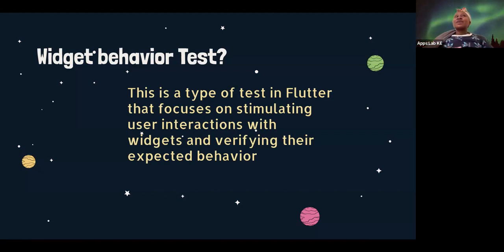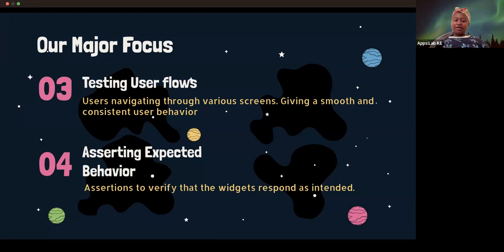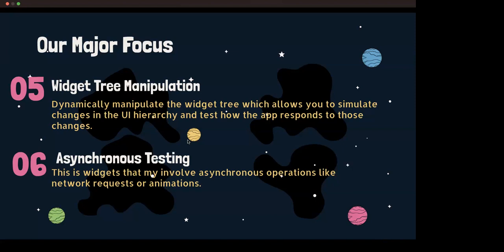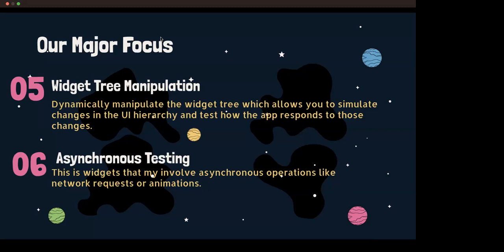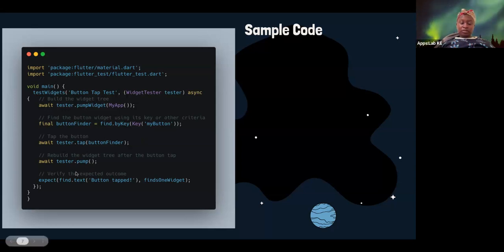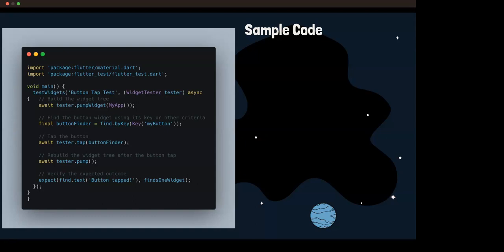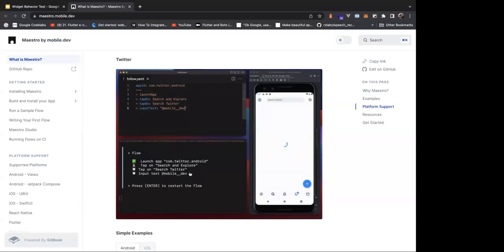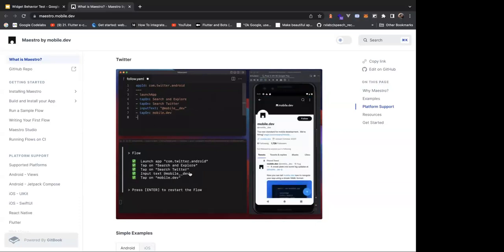Widget Behavior Test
Widget Behavior Tests, also known as Widget Interaction Tests, are a type of test in Flutter that focuses on simulating user interactions with widgets and verifying their expected behavior. These tests ensure that the UI components of your app respond correctly to user input, gestures, animations, and other interactive events. Widget Behavior Tests help validate the user experience and ensure that the app's UI behaves as intended.
We will discuss important aspects of Widget Behavior Tests in Flutter.